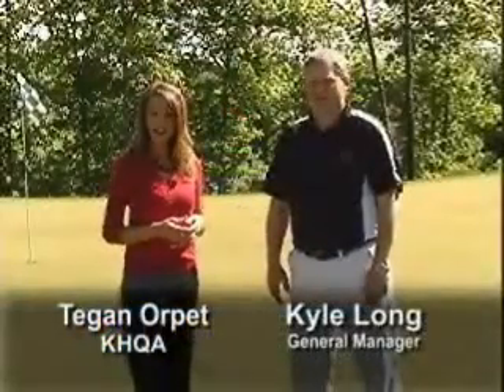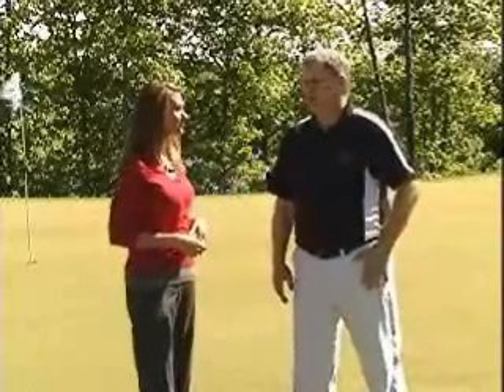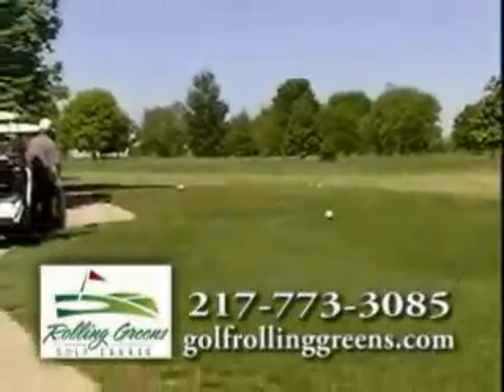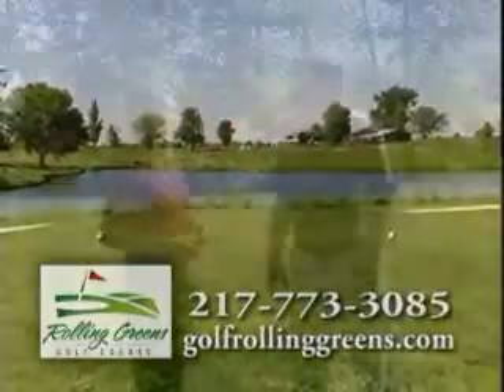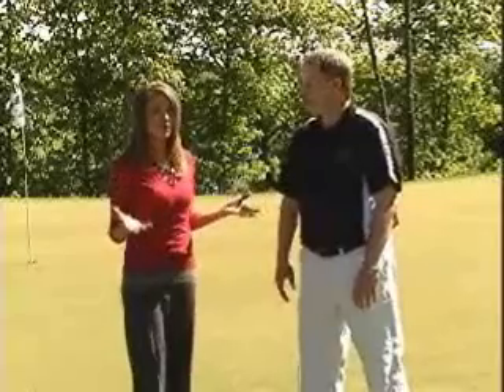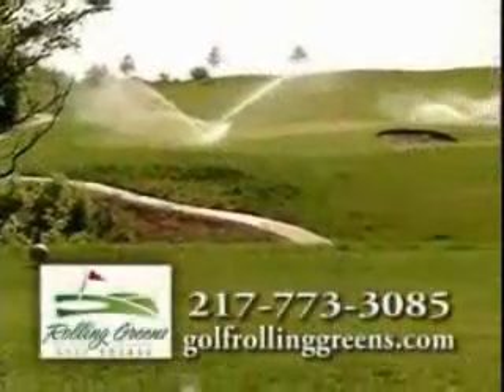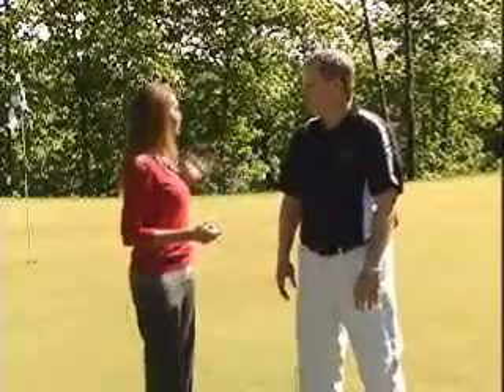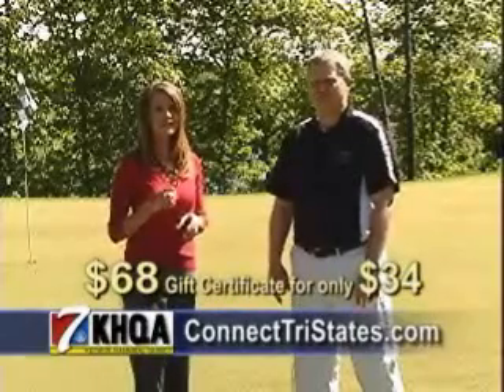Double Dollar Deals: Rolling Greens